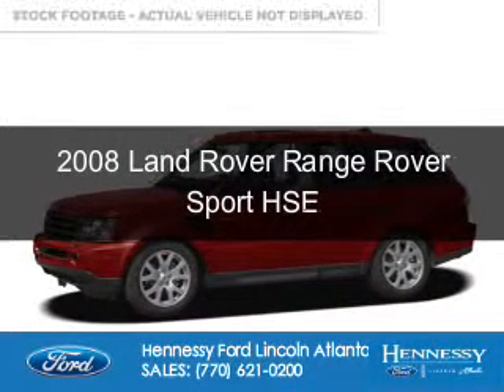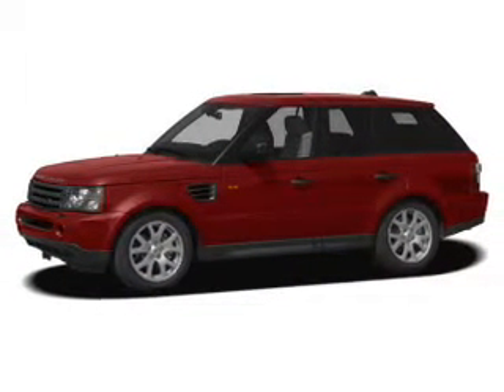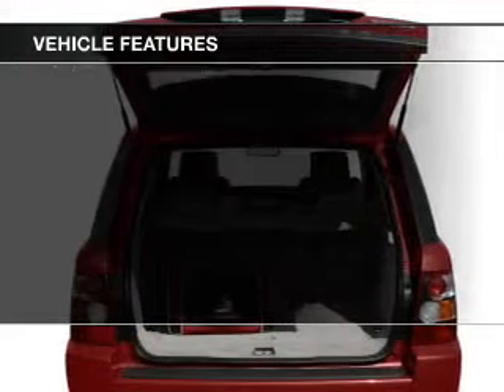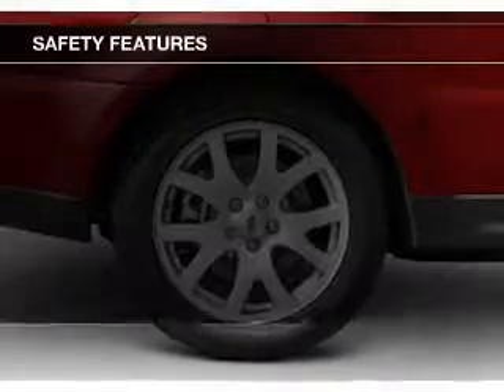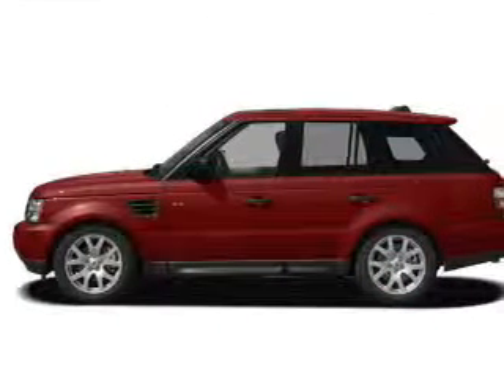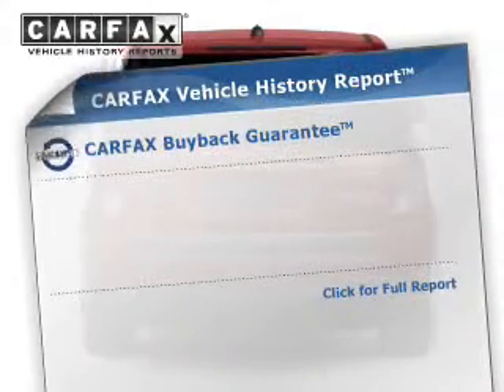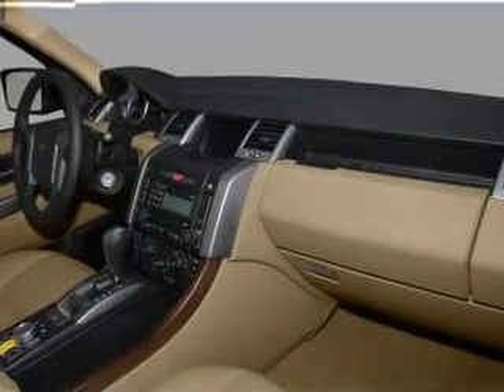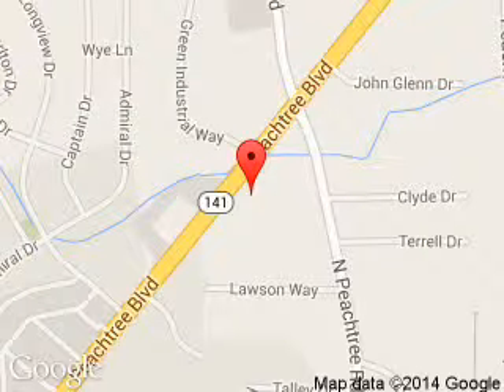2008 Land Rover Range Rover Sport - Atlanta GA